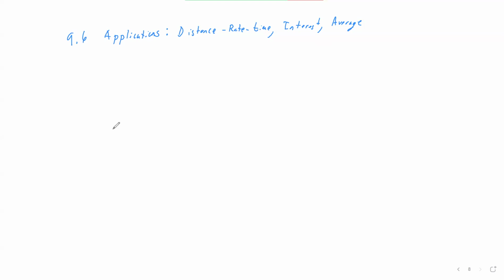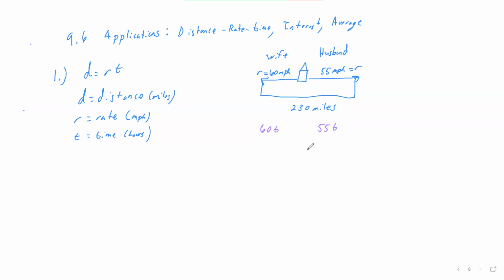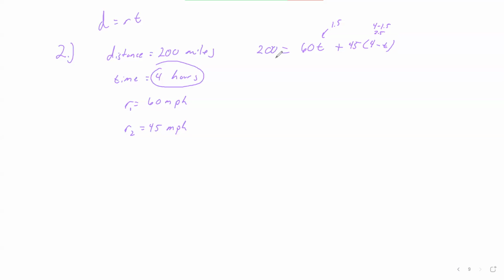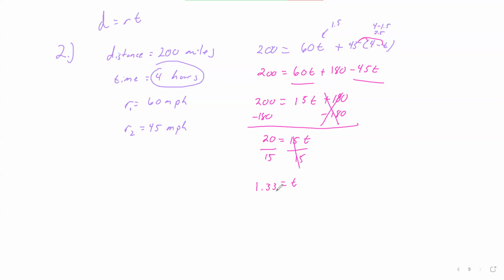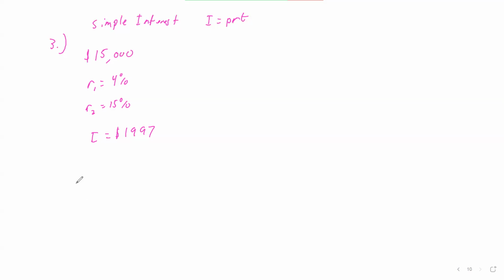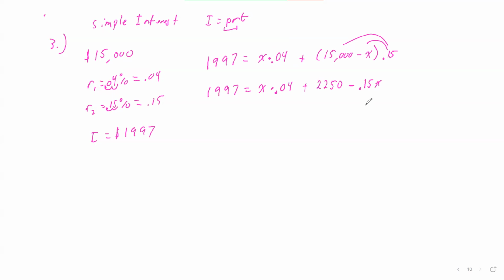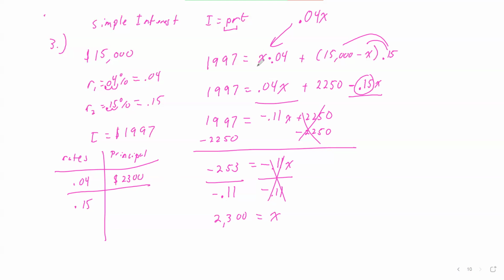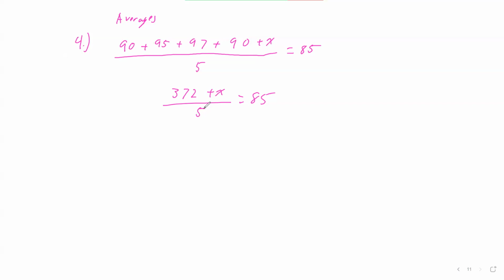9.6 Applications: Distance-Rate-Time, Interest, Average